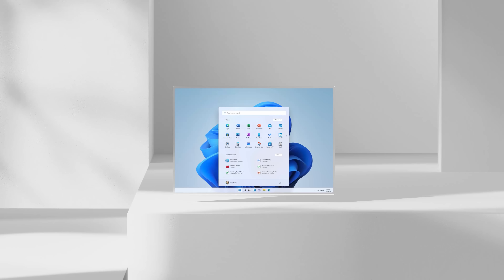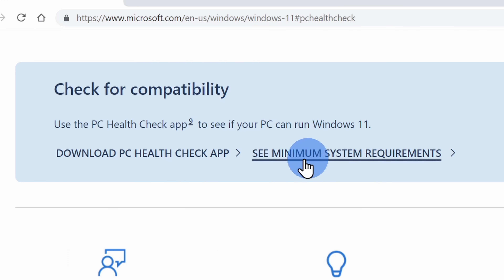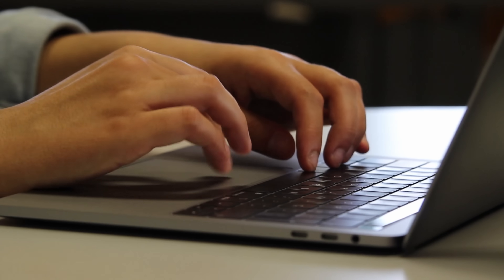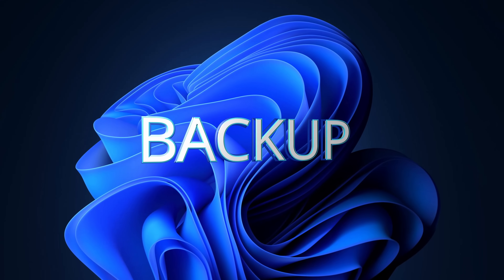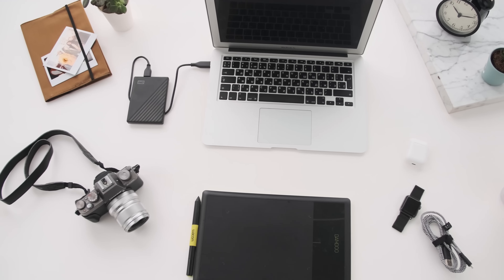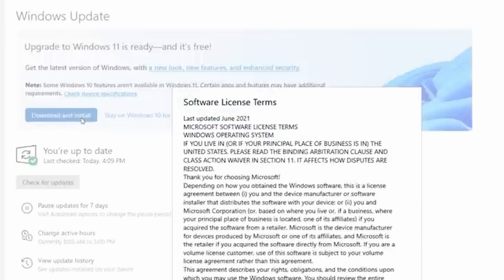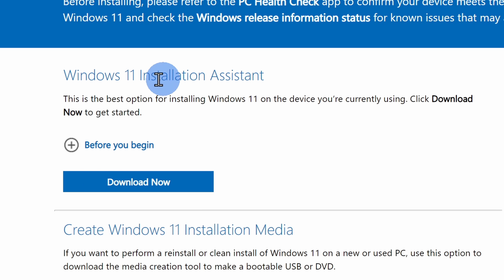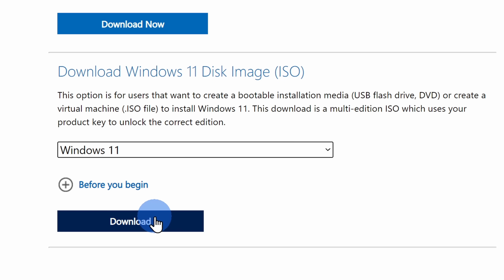How to Upgrade to Windows 11 for FREE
In this step-by-step tutorial, learn how to upgrade your Windows 10 PC to Windows 11, whether or not your system meets the minimum system requirements. First, we check whether your PC is compatible using the PC health check app. Next, we look at a few options for backing up your PC before updating to Windows 11. Finally, we look at how to upgrade to Windows 11 using the control panel as well as how to upgrade using the installation assistant, installation media, and ISOs. By the end of this video, you'll know how to upgrade to Windows 11 on your laptop or desktop.

⌚ Timestamps
0:00 Introduction
0:29 Check compatibility
2:06 Backup
2:42 Upgrade
3:02 Assistant, installation media & ISO
4:01 Wrap up